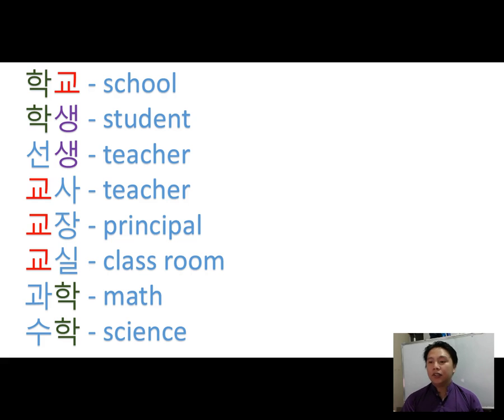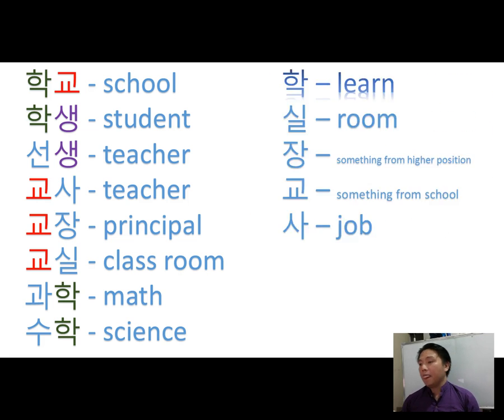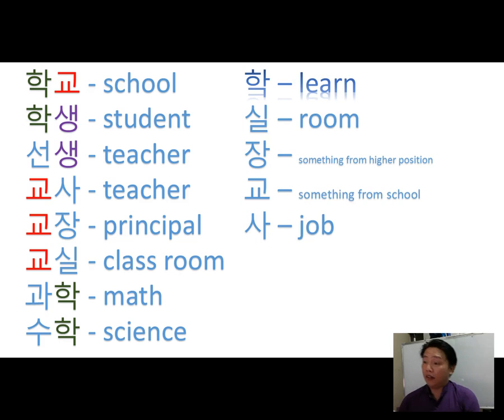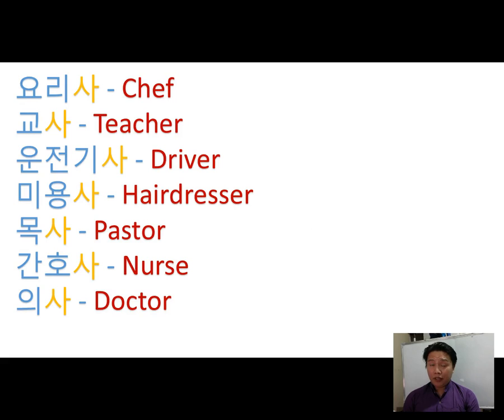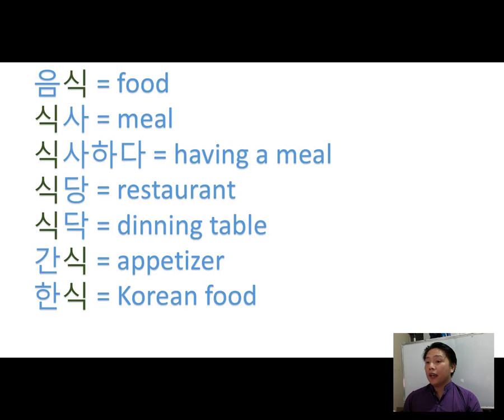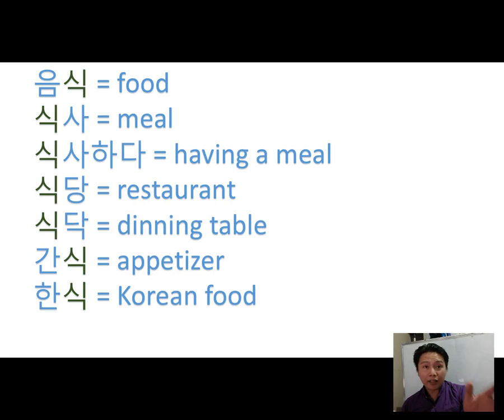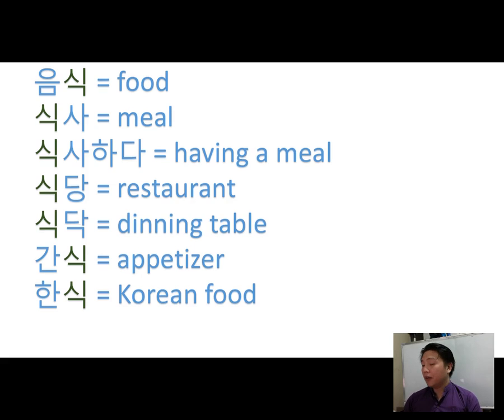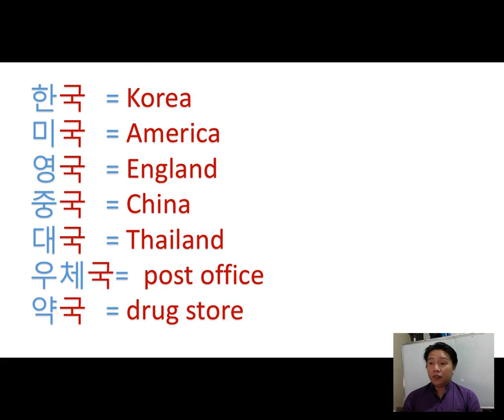interconections of words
unang video gamit ang simpleng presentation...

hope you do appreciate it... thanks